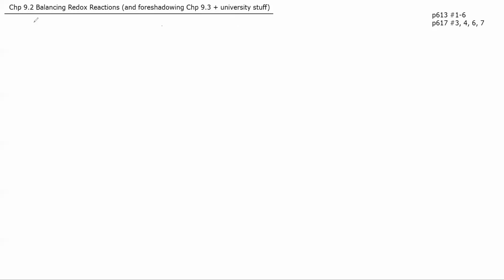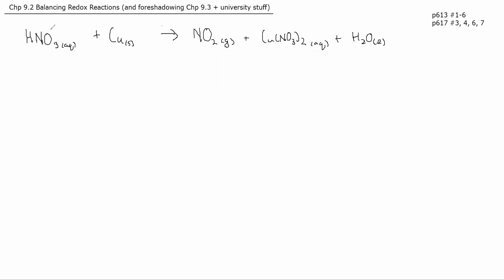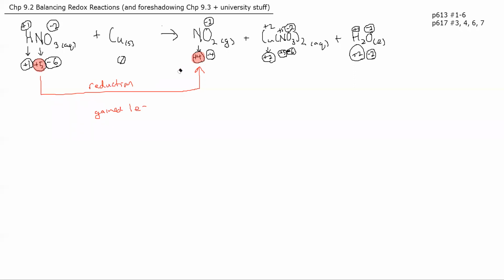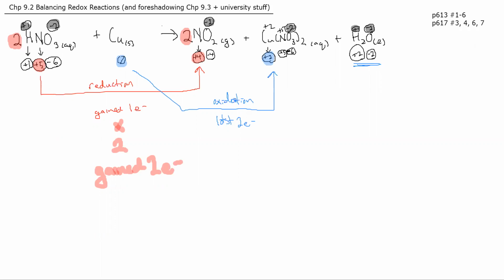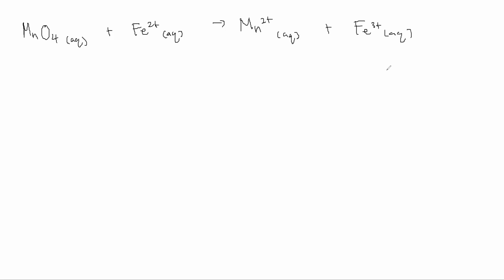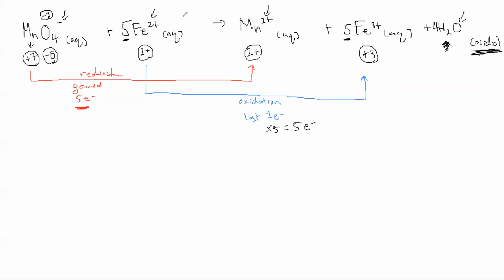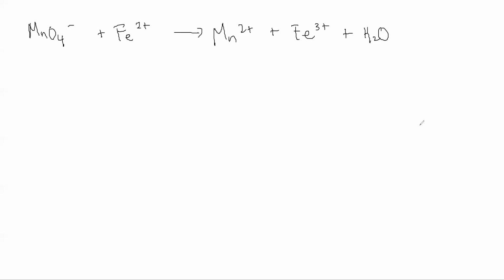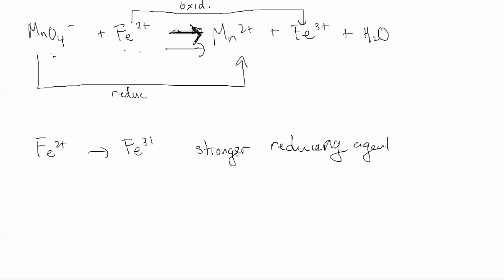SCH4U1 - 9.2 (and 9.3) Balancing Redox Reactions